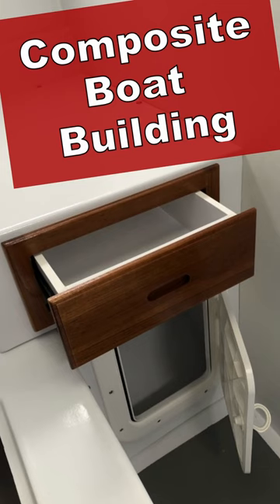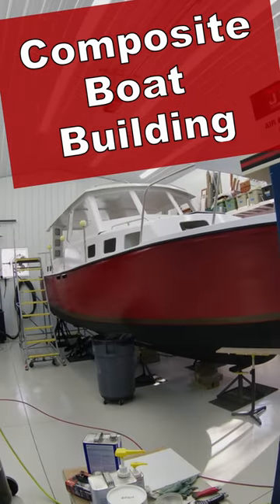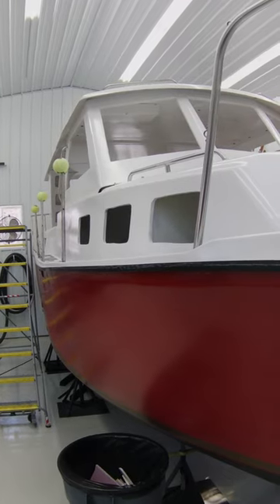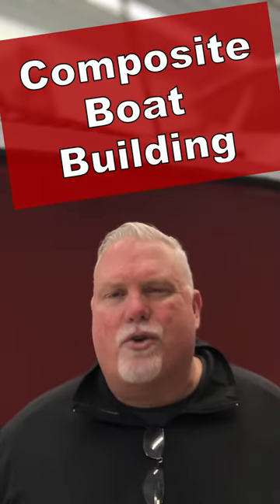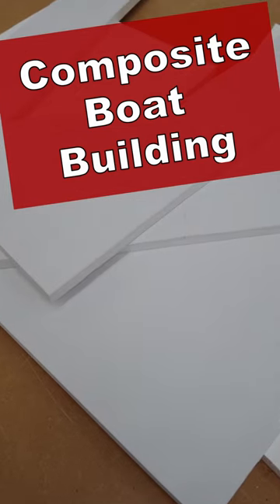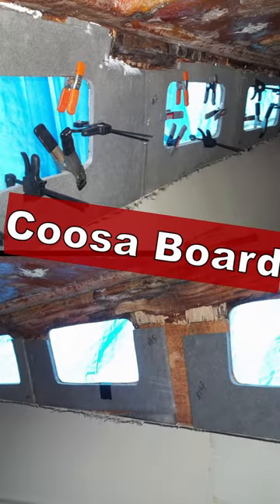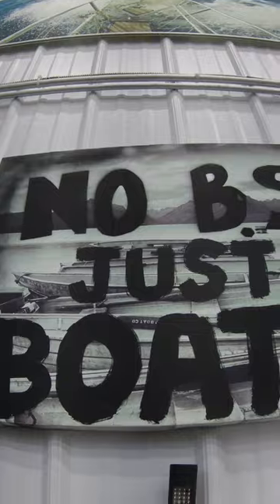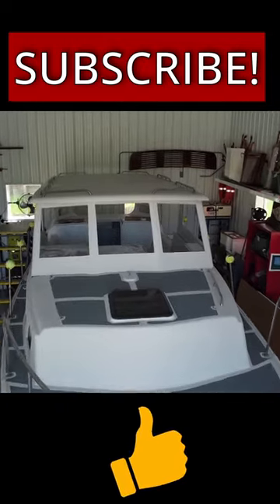Boat Building with Composites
In this short video I talk about composite boat building highlighting some of the projects featured on my YouTube Channel. Many of the projects I have done involve composite boat building materials such as: Coosa board, g-10 fiberglass, Coroplast, and PVC foam board.

Questions or comments can can be submitted via the comments section or at:

The Albin 27 was manufactured in the New England area of the United States from approximately 1983 to 1992. There were reportedly 500-600 of these boats manufactured. The Albin 27 is trailerable and weighed approximately 6,500 pounds from the factory. It is a true pocket trawler with a forward and aft cabin, galley, head, and pilothouse helm.

I bought my Albin 27 in August 2014 and started a multi-year boat refit and boat restoration.